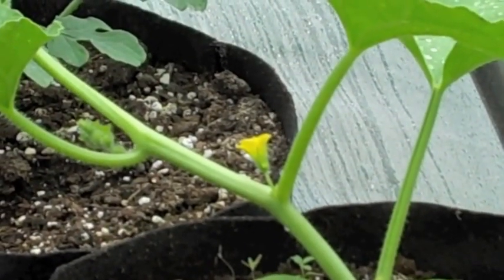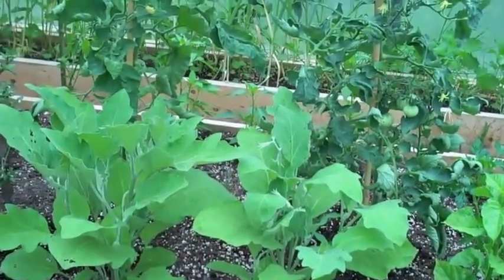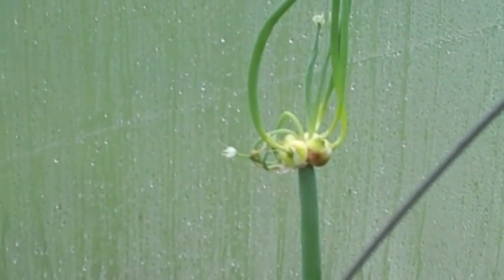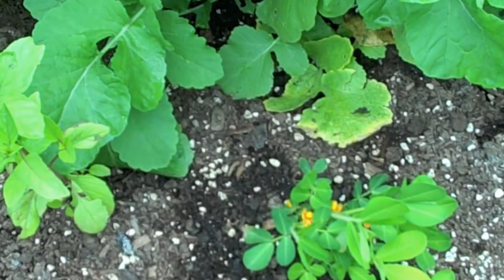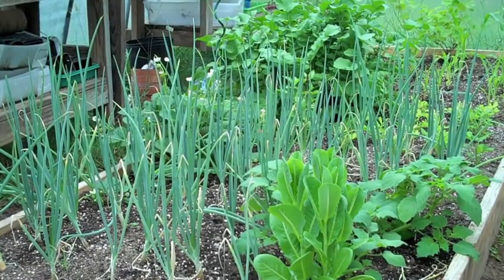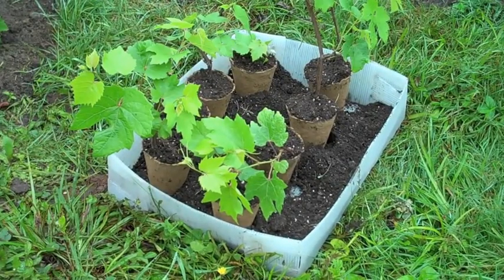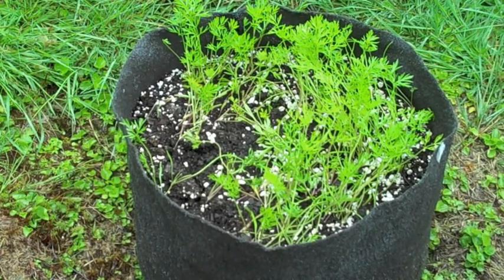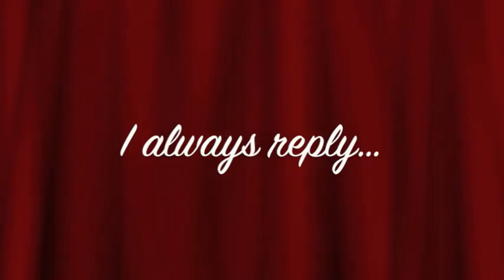July 5th succession sowing and a visit to the hoop house.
Starting some cool weather crops for transplant into the hoop house later this summer as replacements for the summer crops as they finish. Transplanting the wild New Brunswick river grapes that I started from cuttings. A look around the hoop house at corn, peppers, strawberries, eggplant and tomatoes which are all performing well right now.